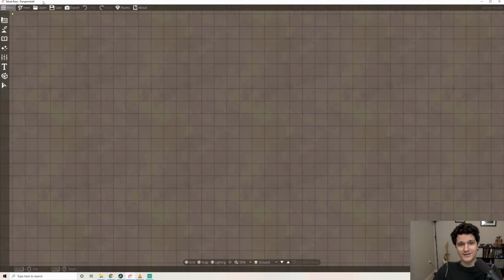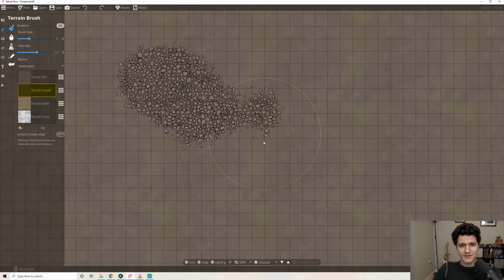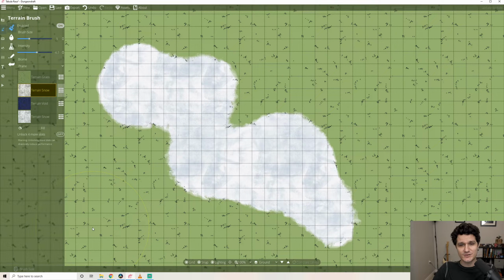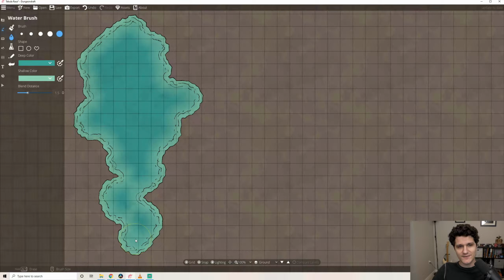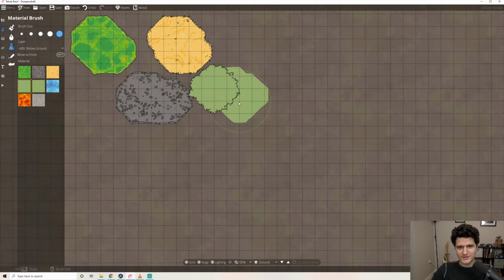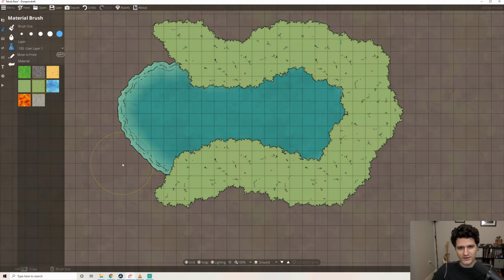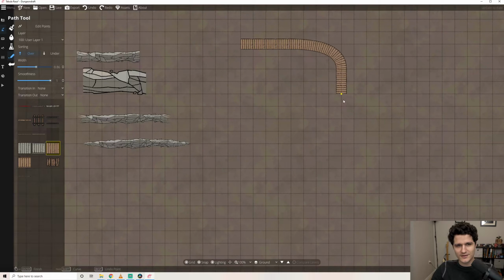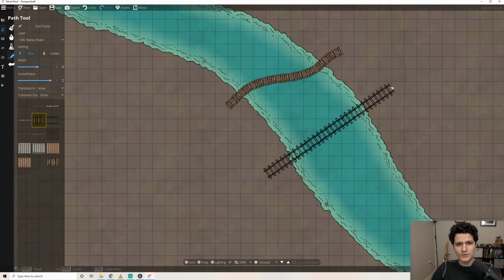(Updated) DungeonDraft Basics Part 3 - The Terrain and Water Tools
Let's learn about the terrain tools for controlling how the ground looks and the water tools for creating bodies of water.

00:00:00 - Intro
00:00:15 - Terrain Brush
00:01:56 - Water Brush
00:02:59 - Material Brush
00:04:03 - Path Tool
00:05:17 - Outro